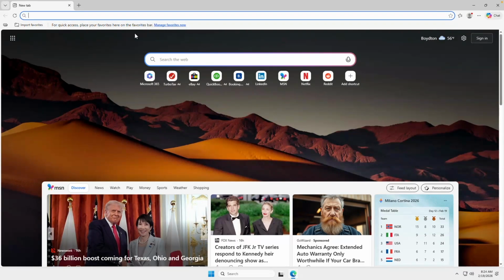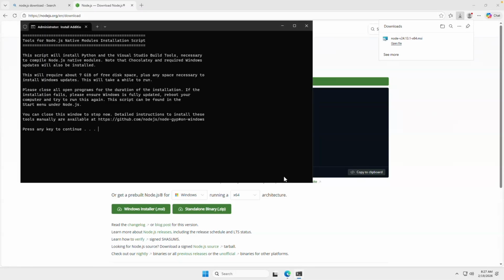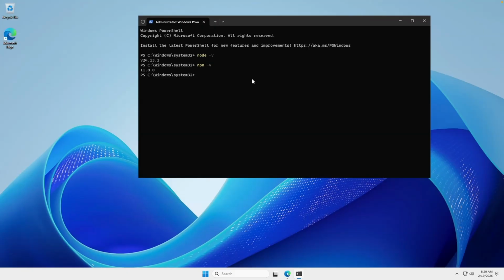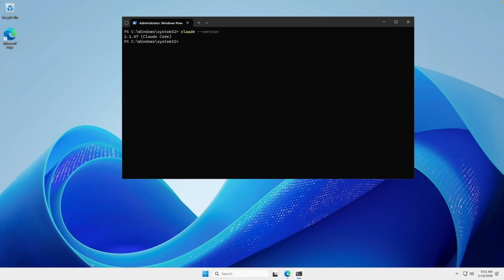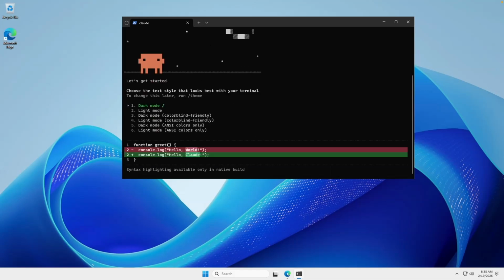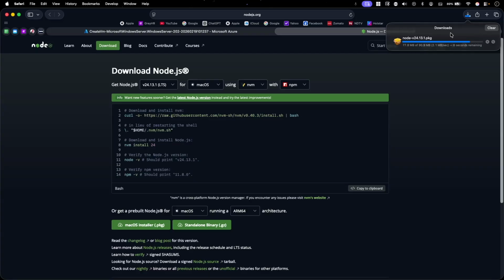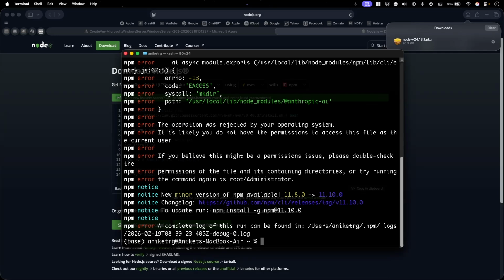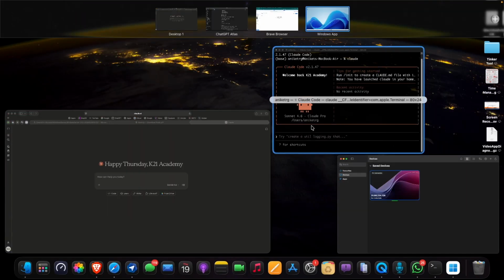How to Install Node.js and Claude Code on Windows & Mac | Full Setup Guide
Want your personalized AI career roadmap? Answer a few quick questions (less than 2 minutes) and let our Senior AI Career Strategists create one for you

Ready for a $120K–$300K+ AI, Data & Cloud career shift?

In this video, we walk you through the complete setup process for installing Node.js and Claude Code on Windows and Mac systems. Learn how to install Node.js using the MSI/PKG installer, verify the installation, and globally install Claude Code using NPM. We also cover required tools like Git Bash for Windows and provide easy-to-follow installation steps with troubleshooting tips. Don't forget to authenticate your Claude account to unlock Pro features!

Timestamps:

00:00 - System Setup and Prerequisites
01:15 - Windows Installation Process (Download MSI and Setup)
02:34 - Verifying Node.js and NPM Installation on Windows
03:54 - Installing Claude Code on Windows
05:22 - Git Bash Installation for Windows (If Required)
08:11 - Mac Installation Process (PKG Installer Setup)
10:19 - Claude Code Setup and Authentication